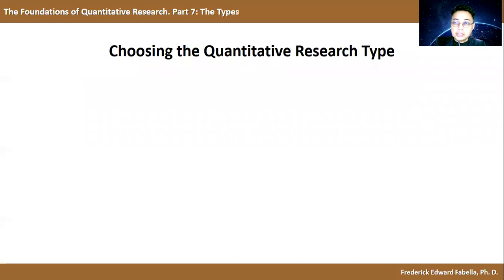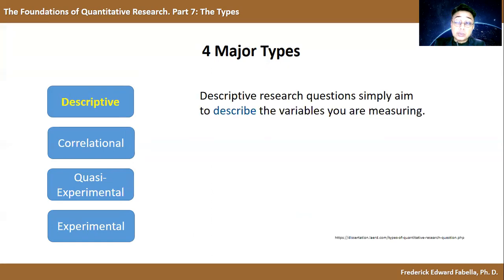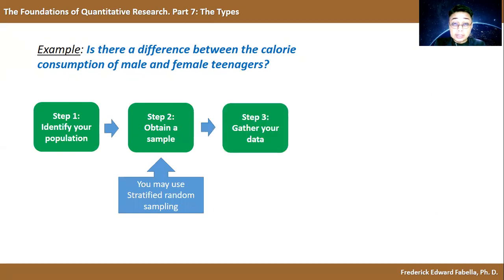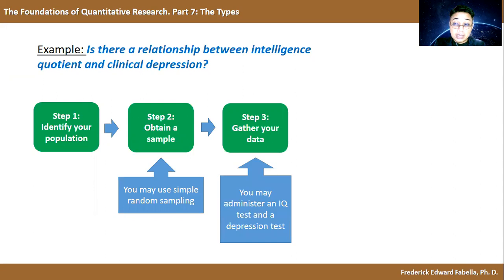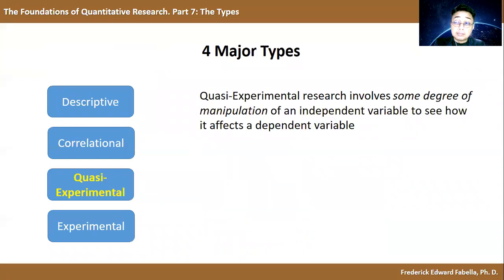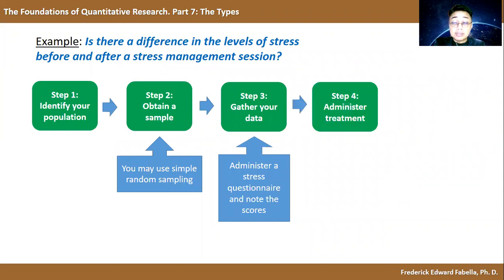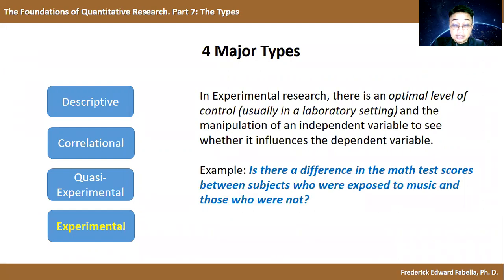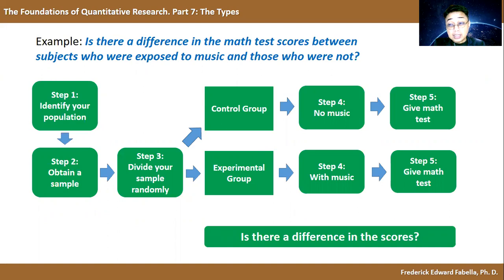Foundations of Quantitative Research Part 7: The Types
An academic lecture entitled "Foundations of Quantitative Research Part 7: The Types" by Frederick Edward Fabella, Ph. D.